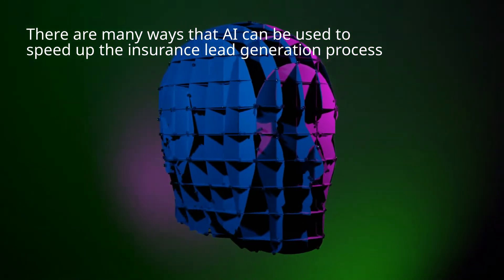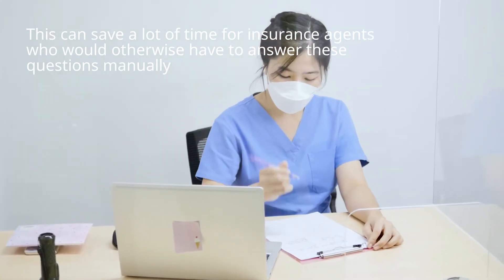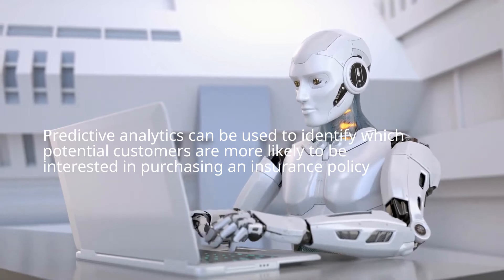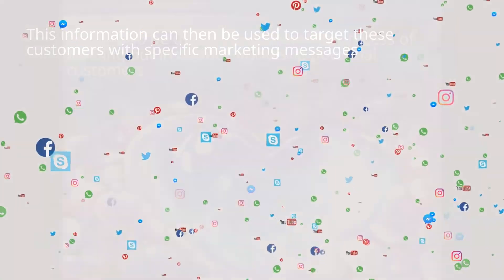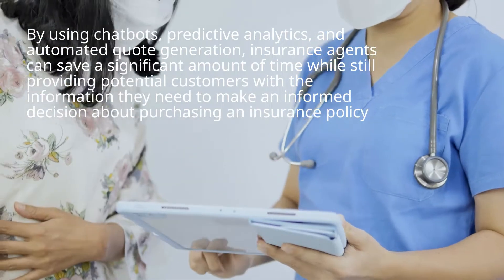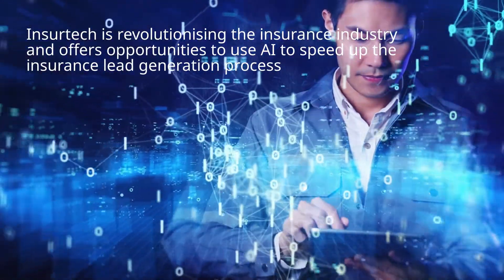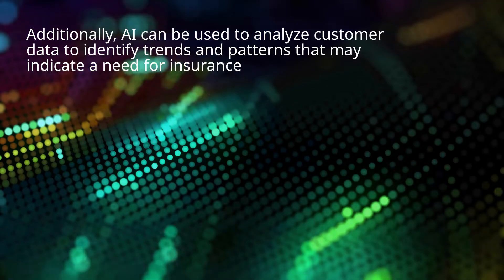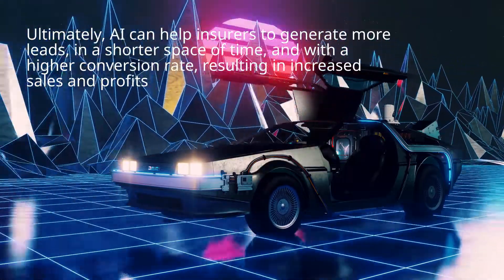HOW AI CAN SPEED UP INSURANCE LEAD GENERATION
There are many ways that AI can be used to speed up the insurance lead generation process. One way is by using chatbots. Chatbots can be used to automatically answer questions that potential customers have about insurance products. This can save a lot of time for insurance agents who would otherwise have to answer these questions manually.  Another way that AI can be used to speed up the insurance lead generation process is by using predictive analytics. Predictive analytics can be used to identify which potential customers are more likely to be interested in purchasing an insurance policy. This information can then be used to target these customers with specific marketing messages. By using chatbots, predictive analytics, and automated quote generation, insurance agents can save a significant amount of time while still providing potential customers with the information they need to make an informed decision about purchasing an insurance policy.
insurnace agents; # insurance companies, # insurance brokers